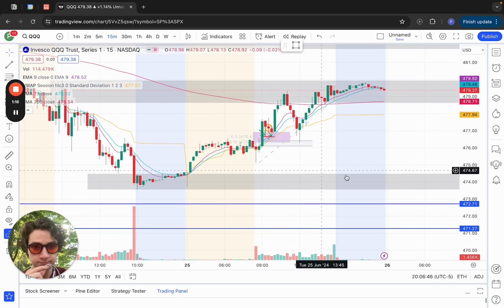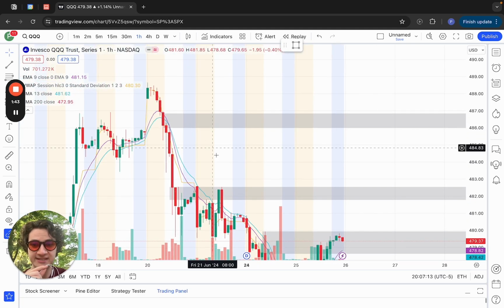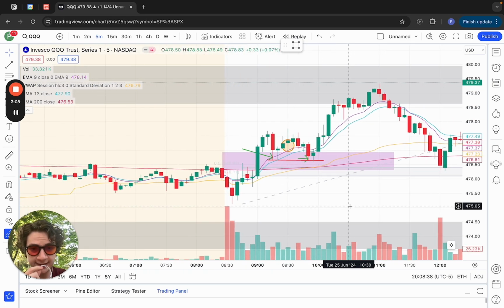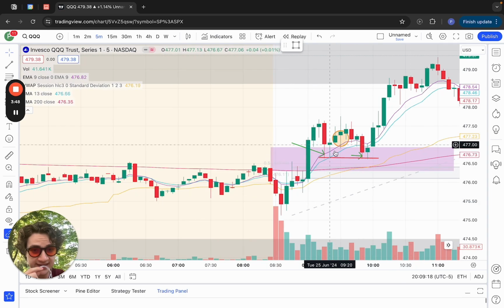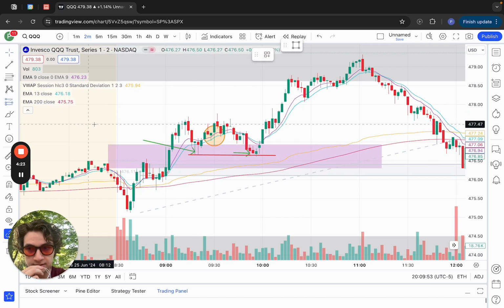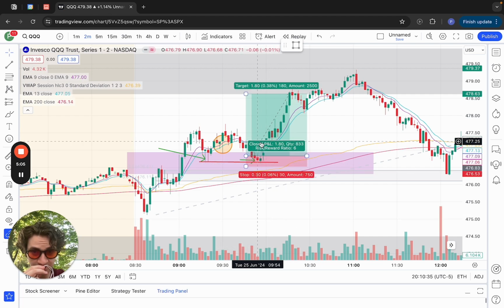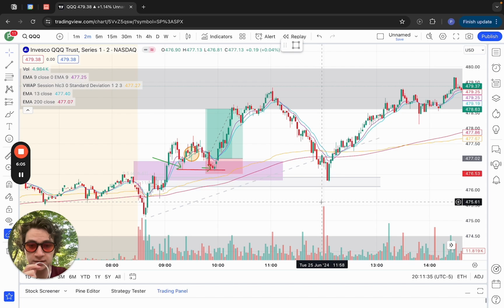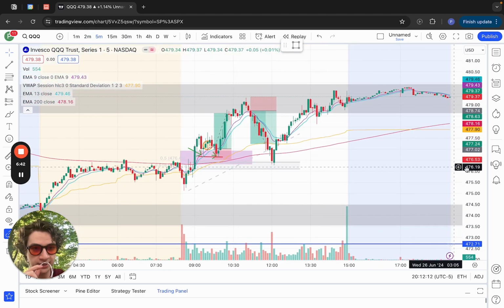Breakeven Trading Recap + The easiest way of trading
Welcome to another daily recap!